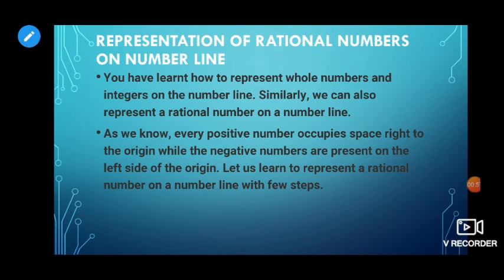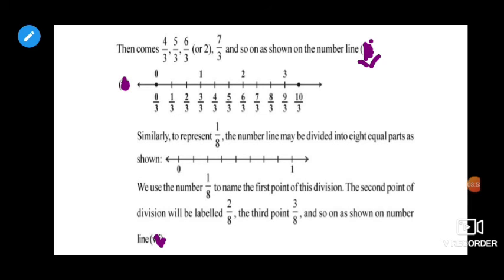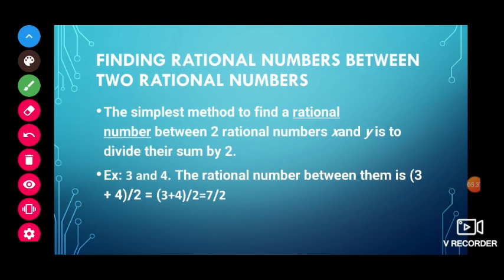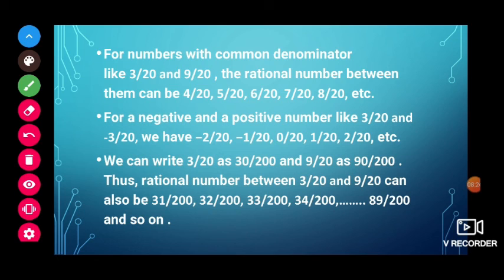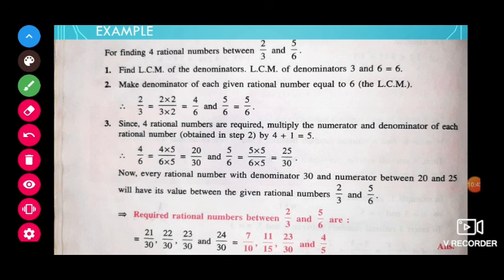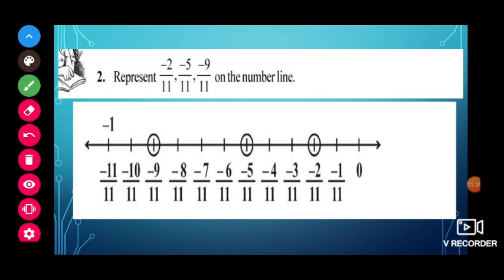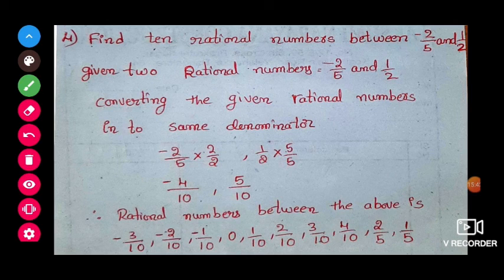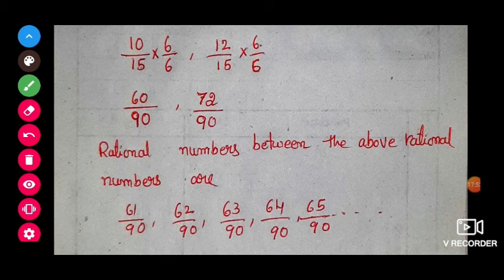8th std Mathematics Lesson - 2 Rational numbers (part -2).